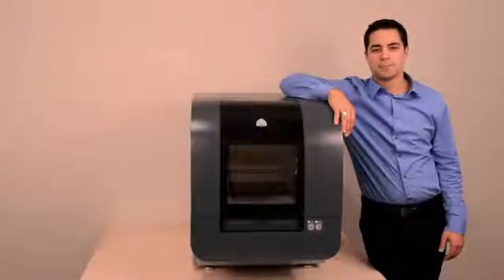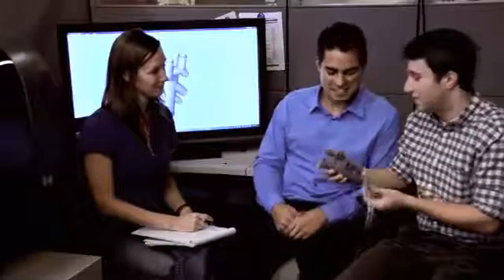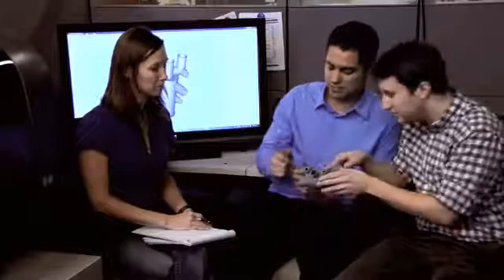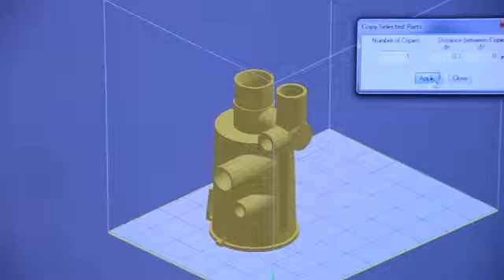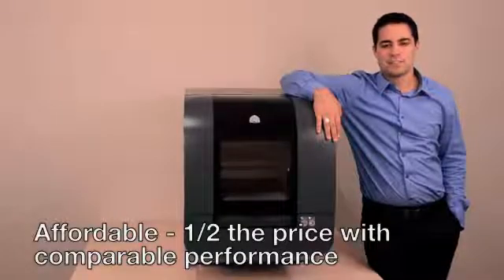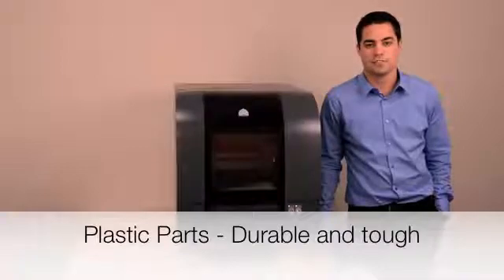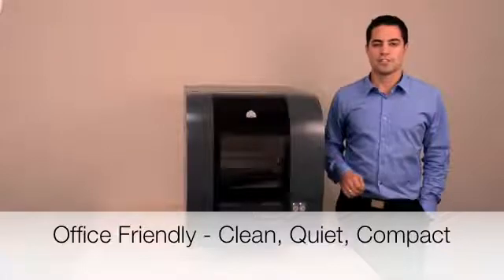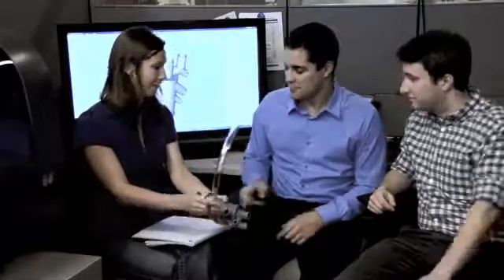ProJet 1500 Personal Color 3D Printer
ProJet 1500 makes high-resolution durable color parts accessible to more designers, engineers, architects, marketers, educators and students. You can print high-resolution, durable plastic parts in up to six different colors and at print speeds up to five times faster than any other 3D printer in its class.